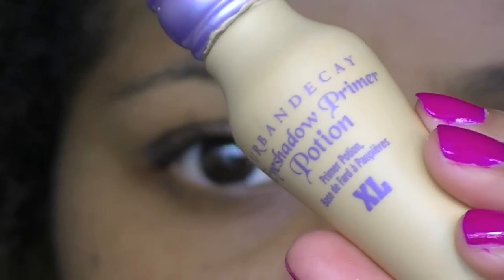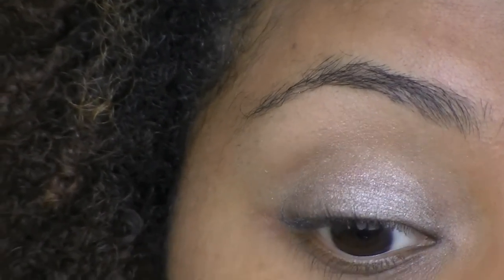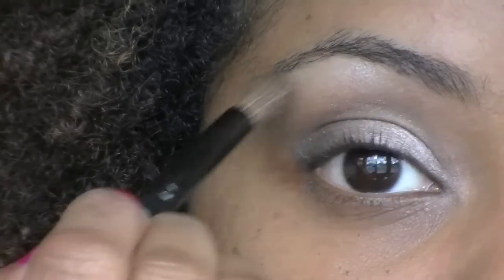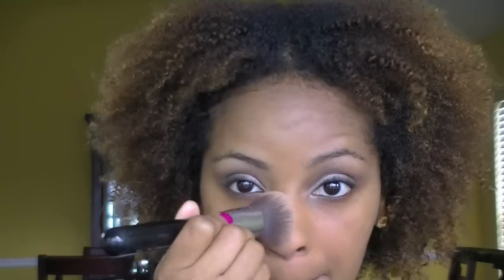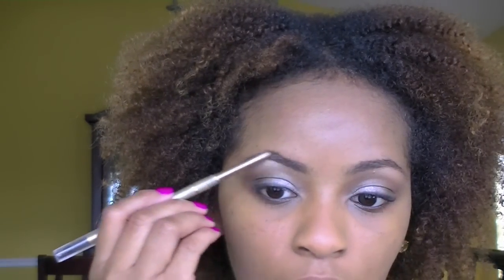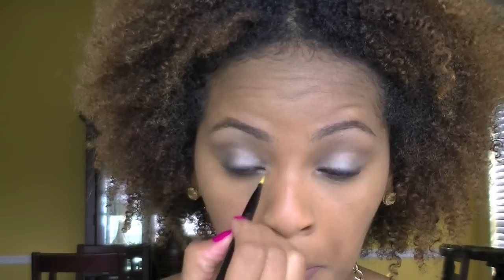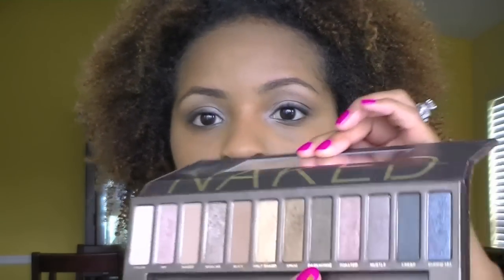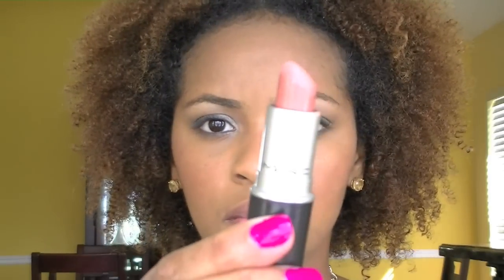Naked Palette + Rebel Lipstick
Products Used:
MAC Face & Body Foundation in N7
Revlon Photoready Concealer in Deep
MAC MSF Natural in Dark
Urban Decay Primer Potion in Eden
Estee Lauder Double Wear ShadowCreme in Golden Sands
Urban Decay Naked Palette (Virgin, Sin, Naked, Buck, Darkhorse)
Rimmel Exaggerate Eye Definer in Noir
Maybelline The Falsies Mascara in Very Black
MAC Blush in Format
Benefit Sun Beam
MAC Matte Lipstick in Kinda Sexy
Palladio Lip Liner in Raisin
MAC Satin Lipstick in Rebel